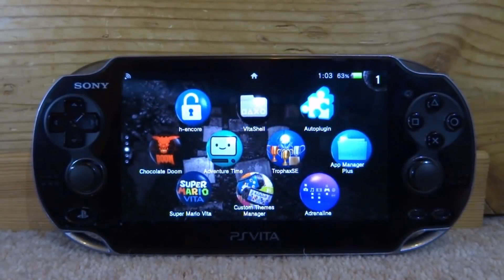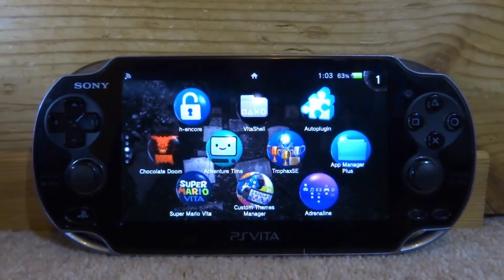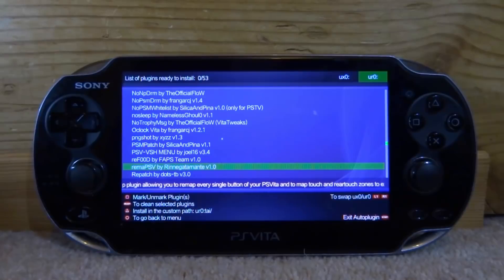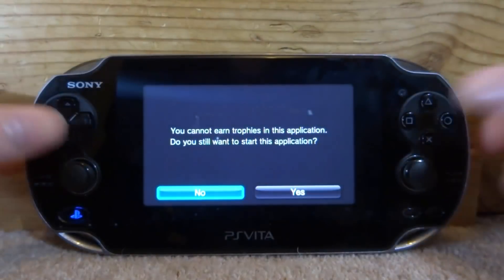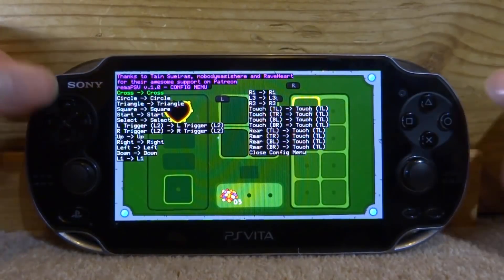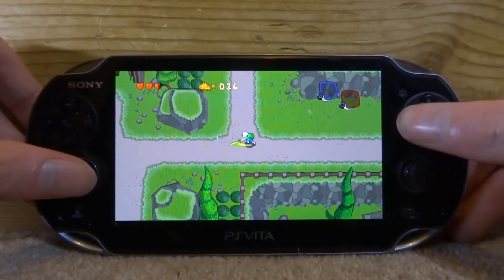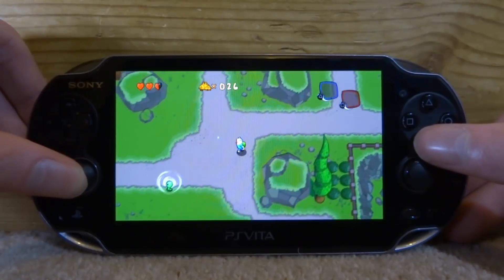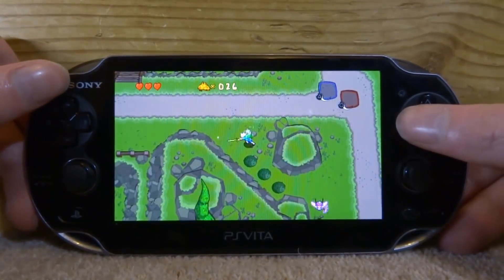Remapping The PS Vita Button Layout! (RemaPSV Plugin)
For this video, I’ll show you guys how to install the RemaPSV button remapping plugin! This plugin lets you change all the button layouts on your PS Vita!